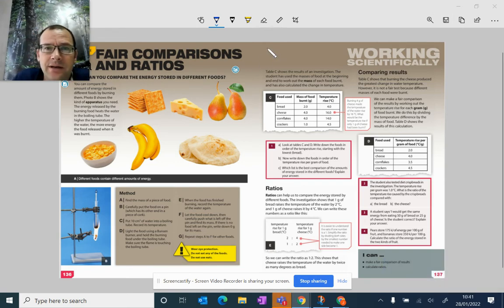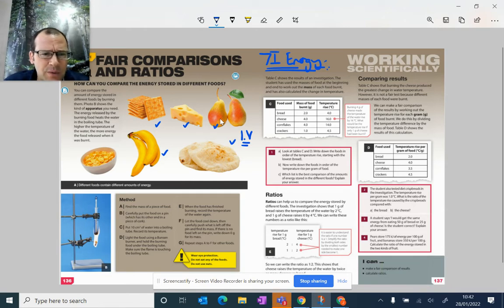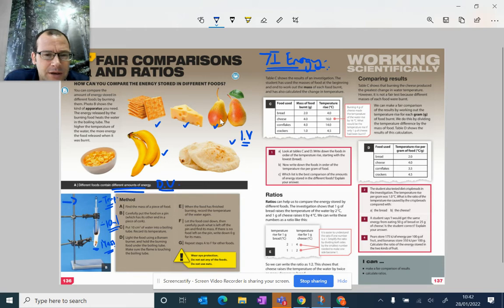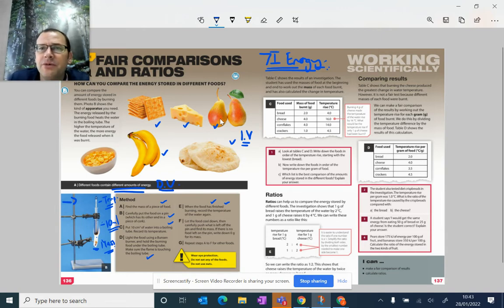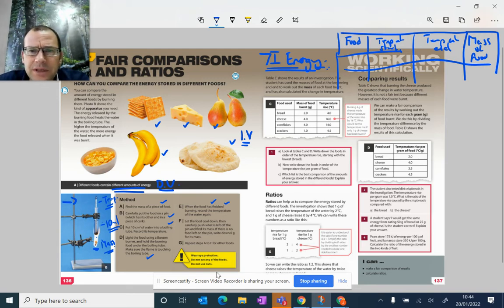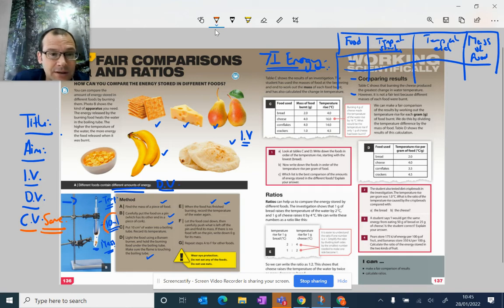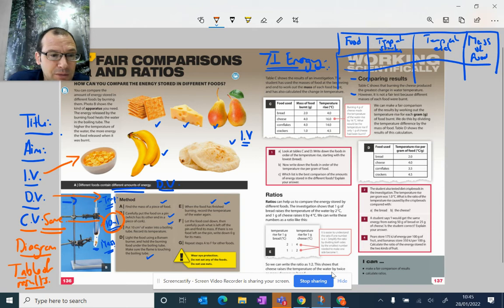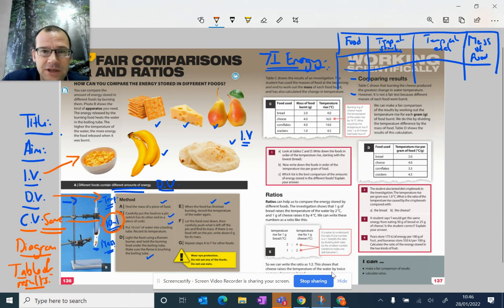Investigating the energy in foods